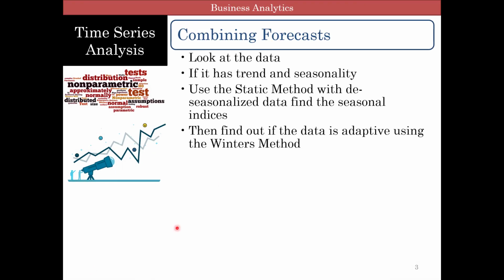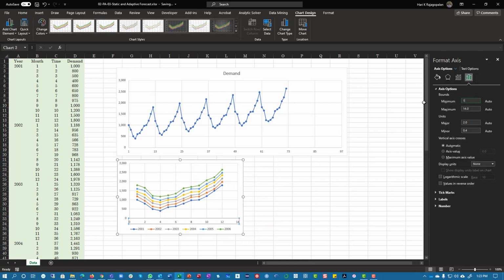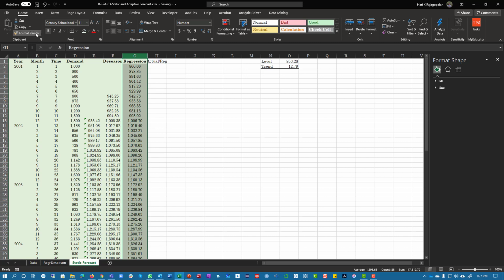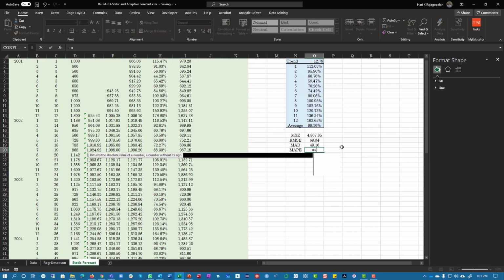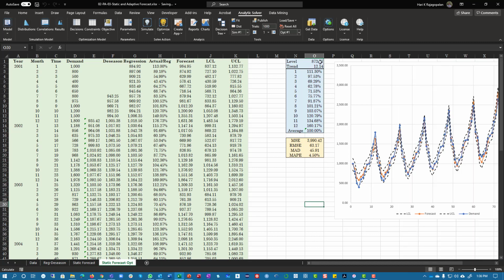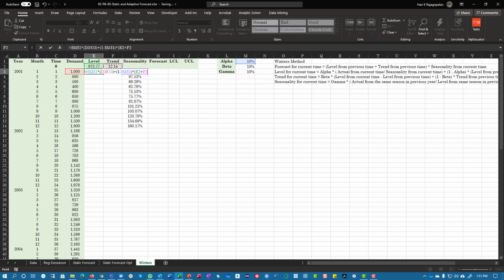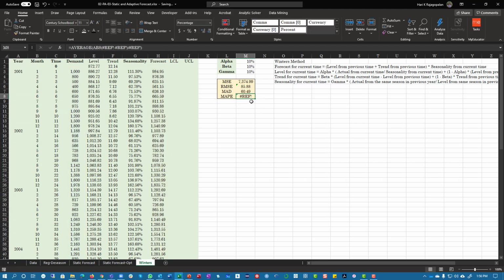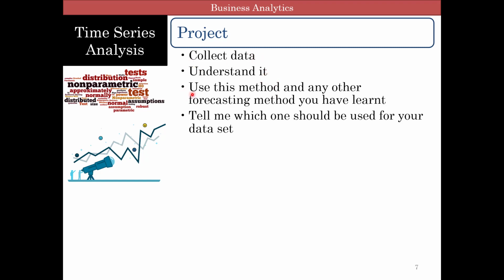Time Series Static and Adaptive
Static and Winters